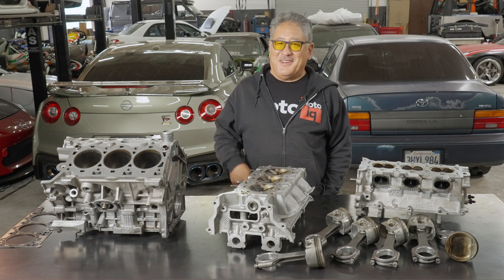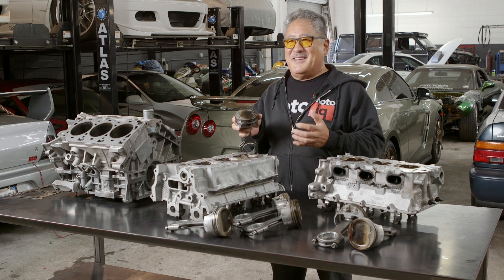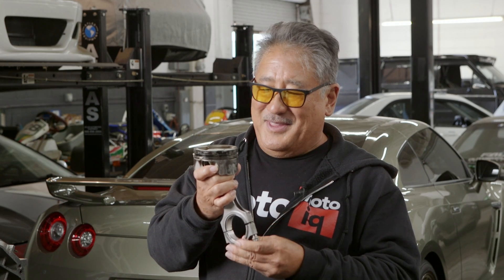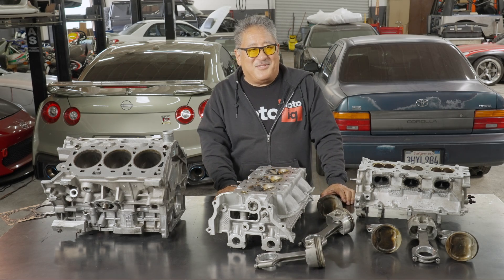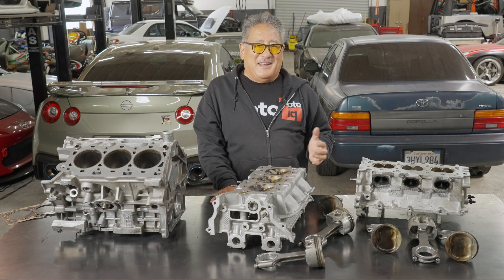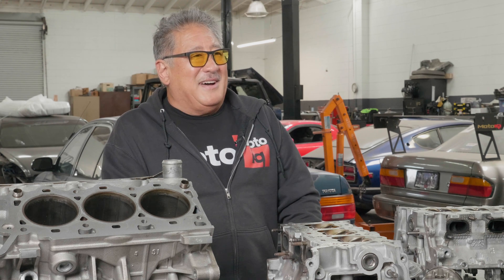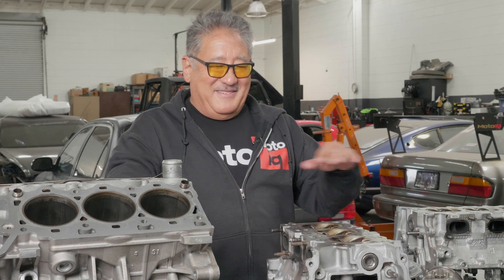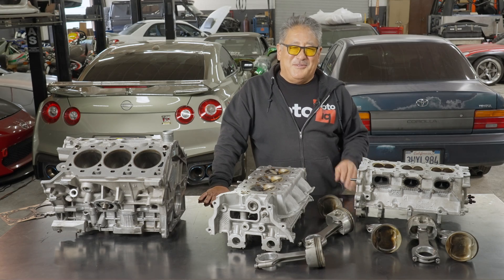Engine Autopsy | Detonation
If you're unfortunate enough to have an engine failure it's important to determine what caused the problem.  If you rebuild the engine without figuring out what happened to it your new engine may suffer the same fate!  In this new series we're calling "Engine Autopsy" we'll be looking at various engines that come to our shop hurt and try to determine what caused the damage.

Guess what? We sell parts and MotoIQ merchandise! Now you can buy all the same aftermarket parts we use on our project cars and features from the brands we trust! Check it out at shopmotoiq.com!